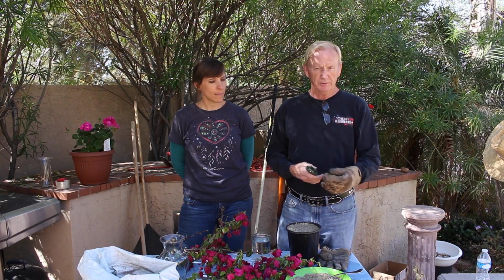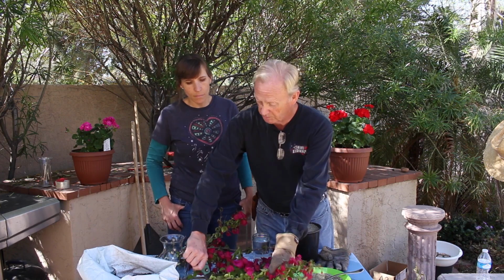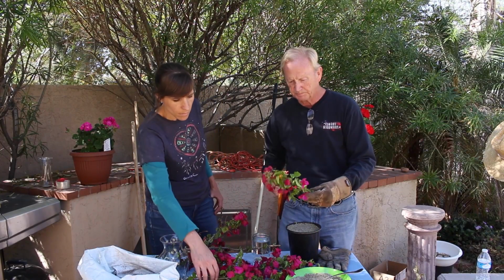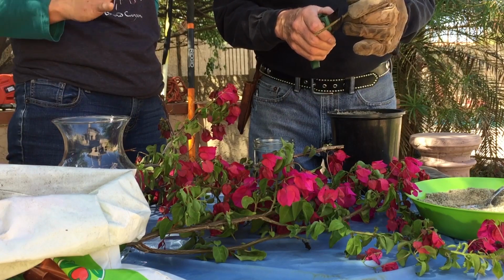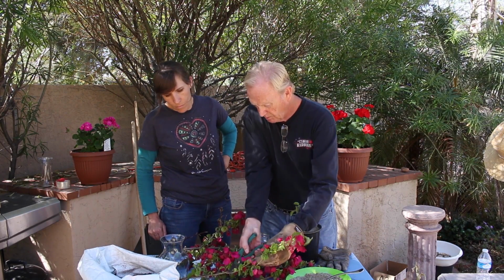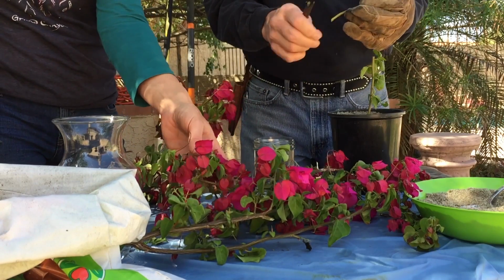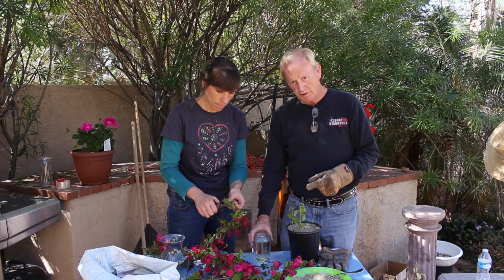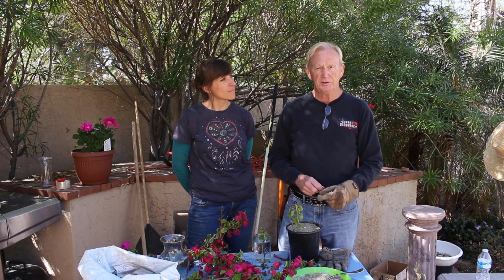Propagating A Bougainvillea | Carl's Garden Quick Tip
Carl shows guest star Kelley Herbison how to propagate a Bougainvillea.

Thank you to Idea Pro LLC for providing the equipment and the production of Carl's Garden.